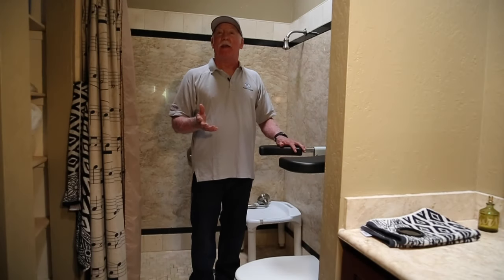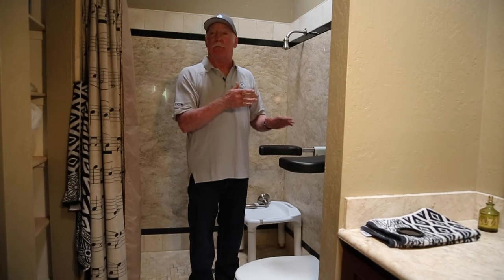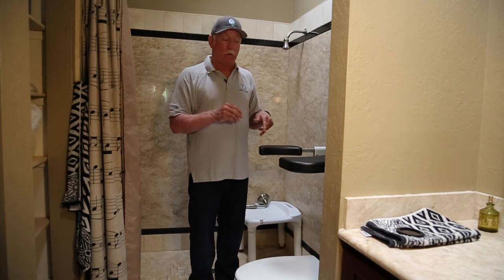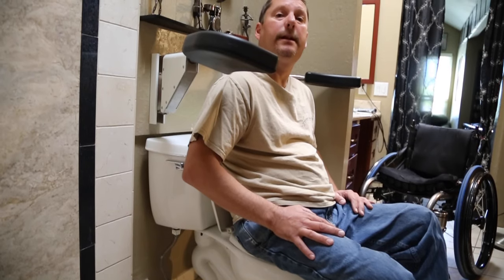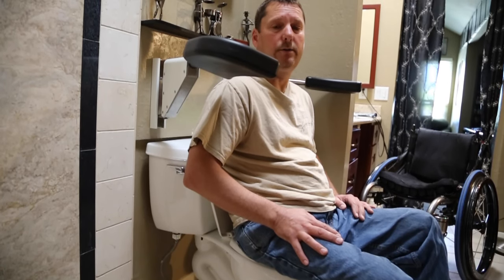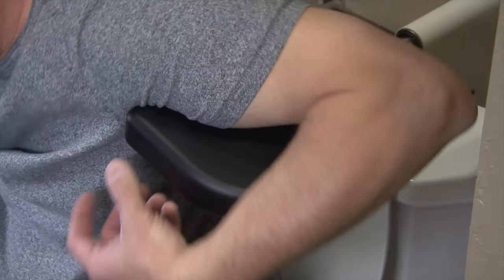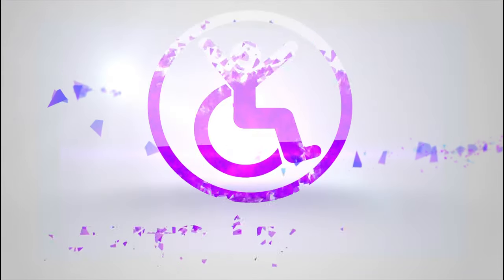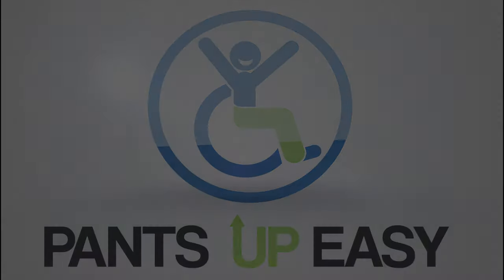Pants Up Easy: Wall Mount Model Demo with Paul Degroot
Paul demos our wall mount unit. The wall mount unit is engineered to be mounted behind the toilet. This model can also be mounted onto any wall in the home, and must be professionally installed by a licensed contractor.